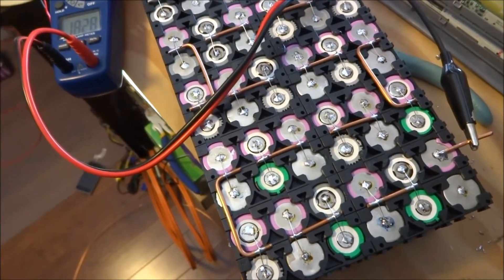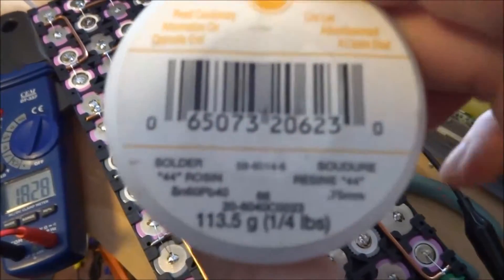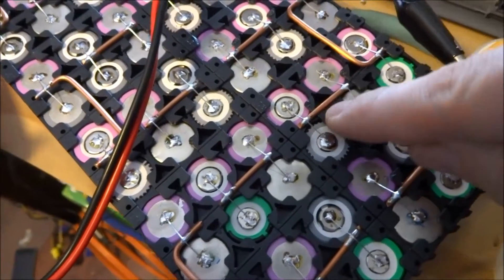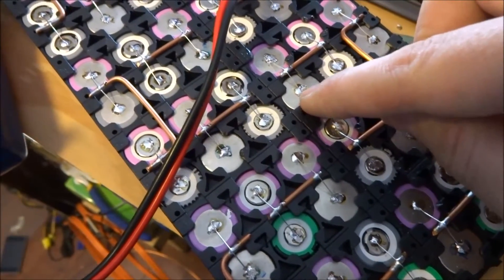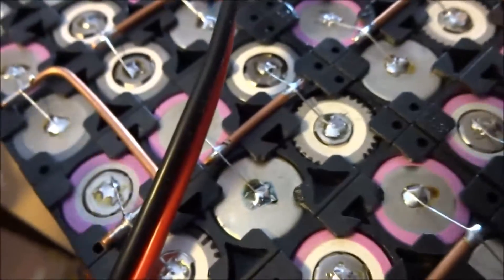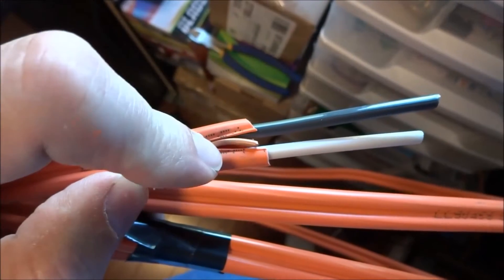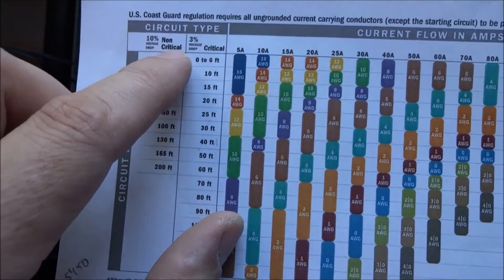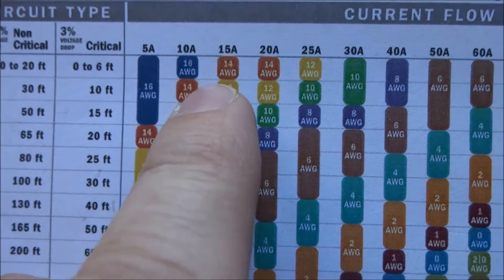Nissan LEAF range extender pack build Pt.2.5 (prototype pack)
Prototype packs completed, wire gauge explained